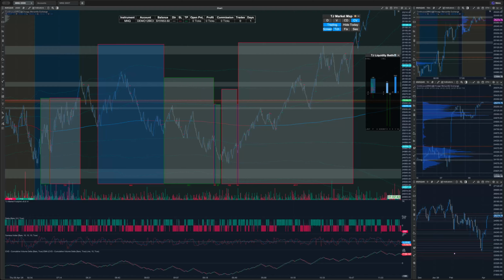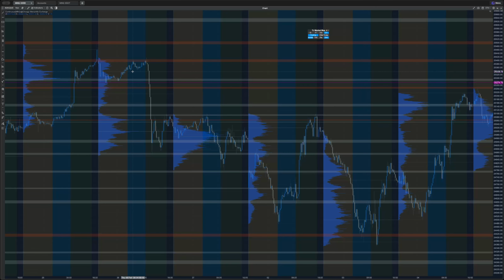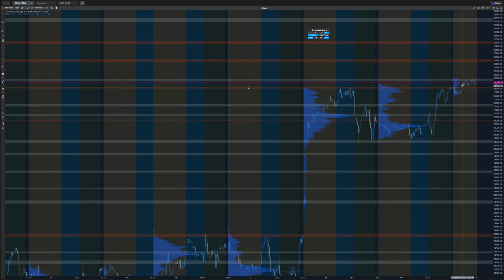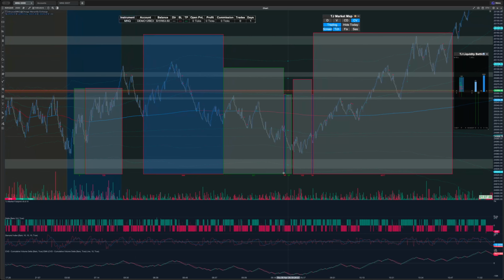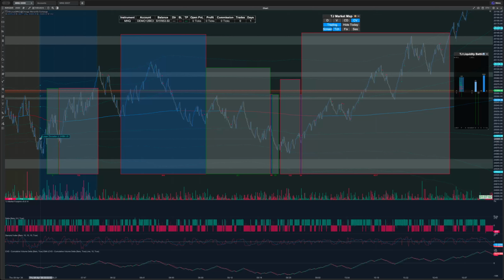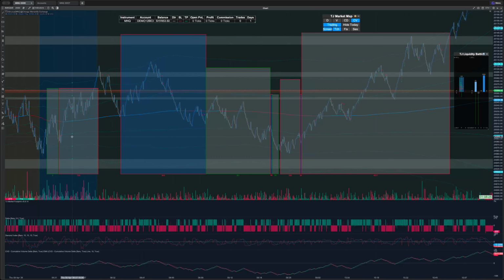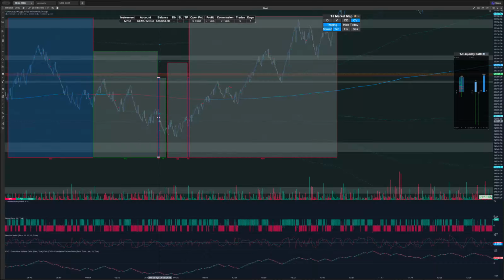[09 Apr 2026] Trading Day Review: Lost My Eval Account • Mindset & Mistakes | Trader Jan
Fellow Trader,

An honest and difficult review of today's session, resulting in the loss of my evaluation account after a -5,008 tick day. We break down the psychological triggers and execution errors that led to this outcome, including scaling into losing positions and ignoring clear price action shifts.

Watch how the TJ Market Map helps to identify the location and the TJ Liquidity Battle Dashboard confirms the entry opportunity.

- Scalping results: -5,008 Ticks (-$2,500) and loss of evaluation account.
- Execution mistakes: DCA (averaging down) reached 9 contracts against the trend.
- Psychology check: Understanding how hope takes over when stop-loss discipline fails.
- Location audit: Even in a losing session, predefined locations held remarkably well.

TIMELINE:
00:00 - Introduction & Accountability: Lost my Eval Account
01:41 - Market Review: Predefined Locations held well
04:42 - Trade Analysis: Good entry, bad management
06:15 - Psychology trap: Hope takes over & DCA begins
09:13 - Revenge Trading: Fighting the market
12:15 - Positive Sign: Reading market dynamics correctly
14:17 - Summary: Lessons Learned for next time

🔍 Key Tools & Indicators Featured:
- TJ Account Statistics: HUD to show live performance of trading account.
- TJ Trade Visualizer: Helper to visualize the trade on the chart.
- 200 Delta Chart for Trade executions.

📊 Instruments: Nasdaq Micro / MNQ Futures (CME)